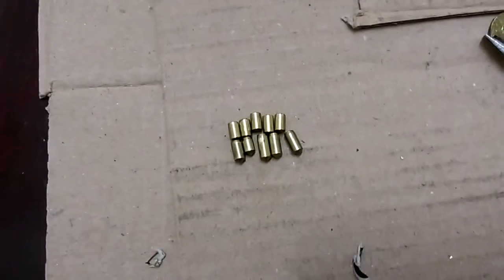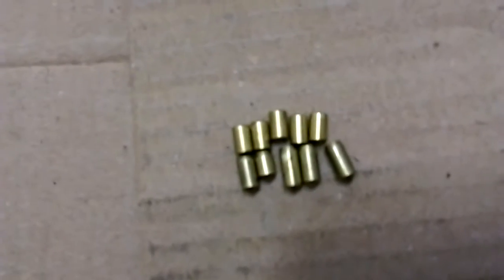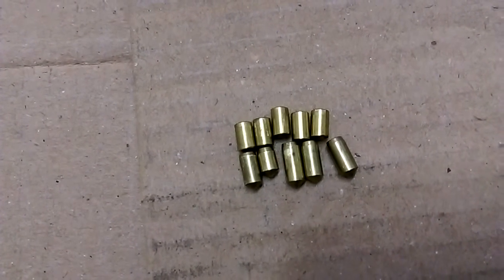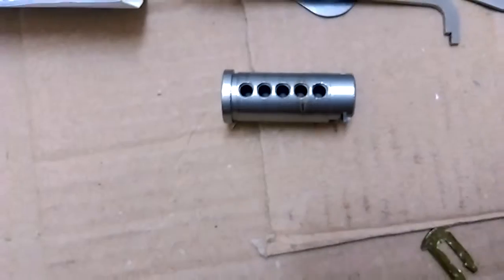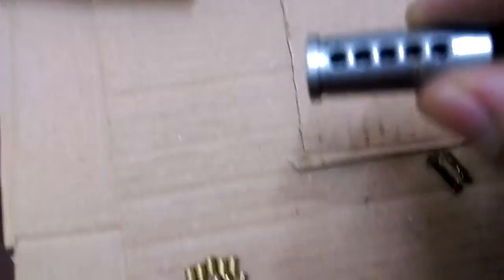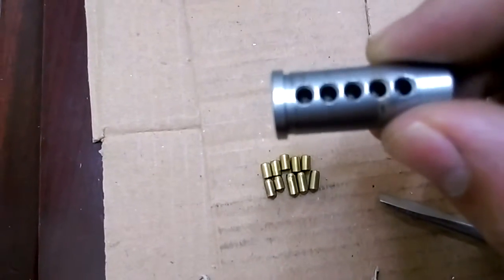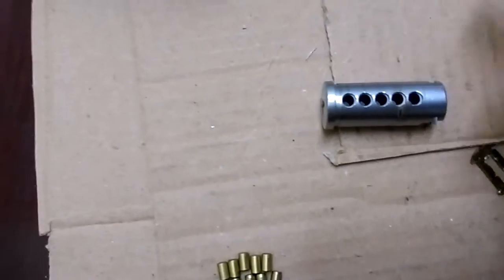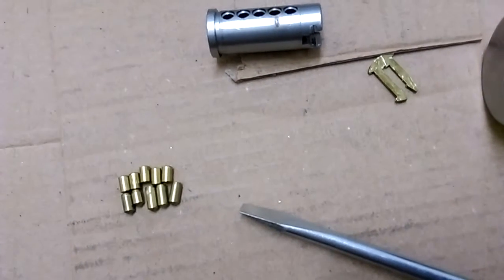part 2 Union rim cylinder gutting